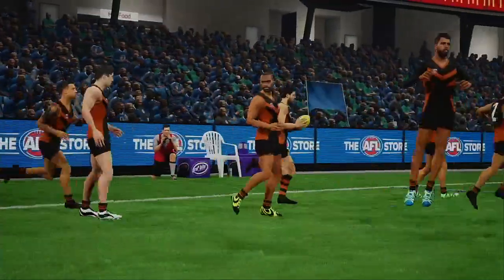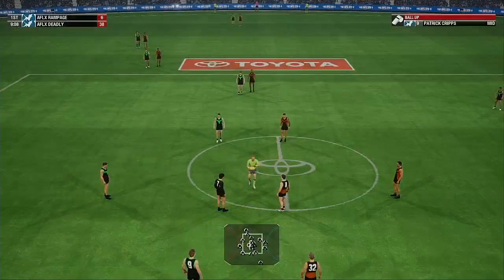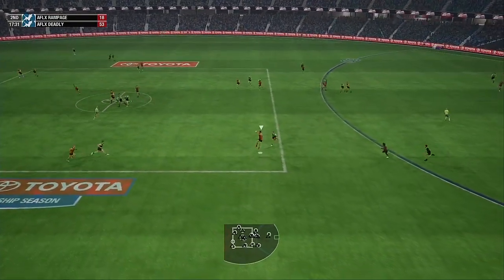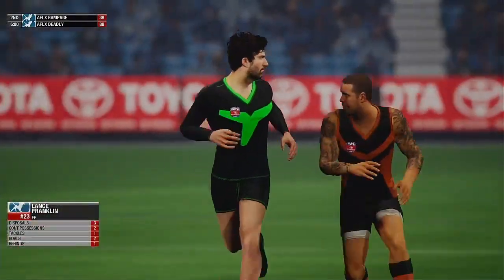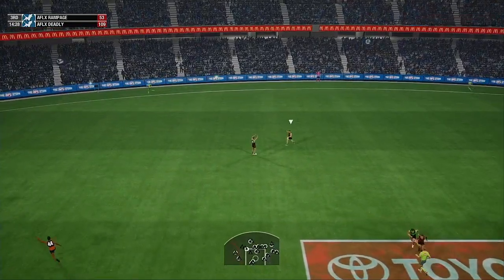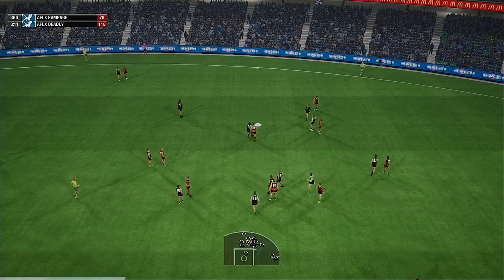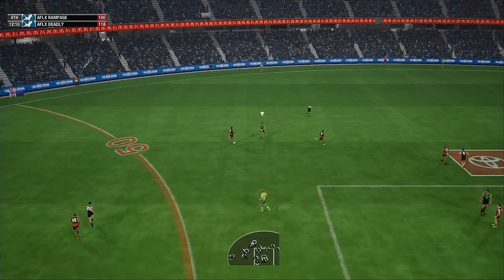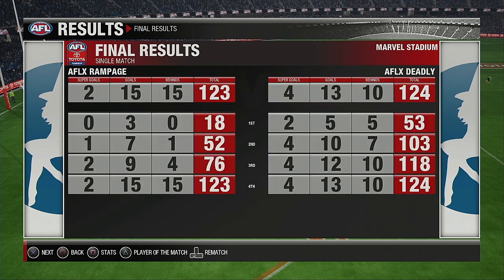2020 AFLX Series Game 3hree Rampage VS Deadly